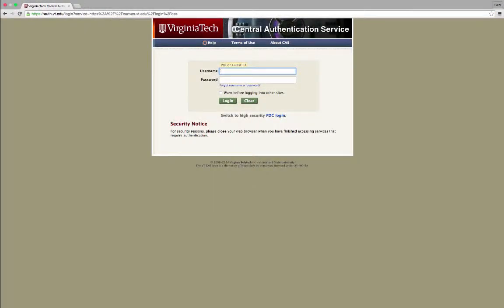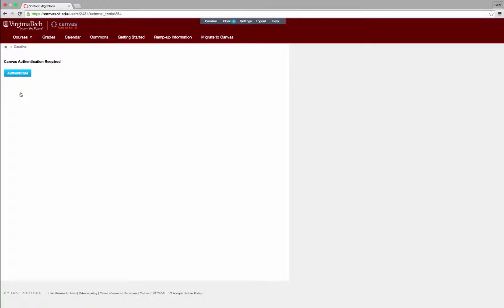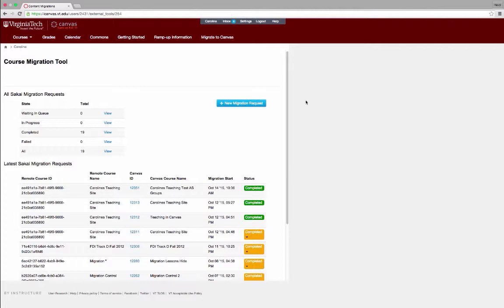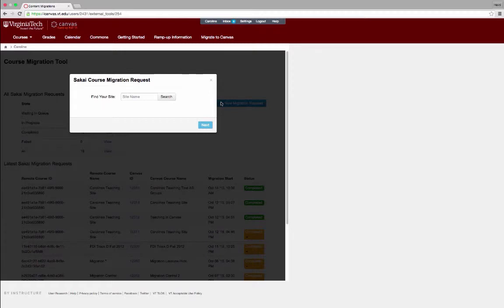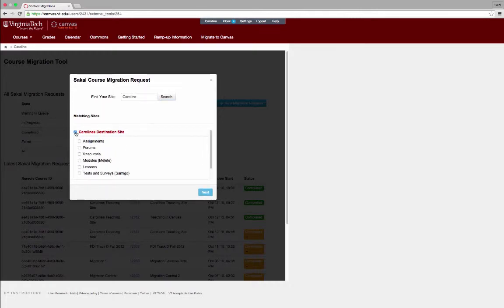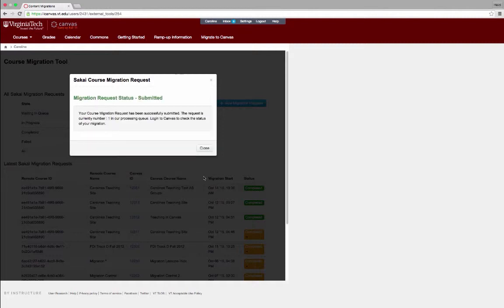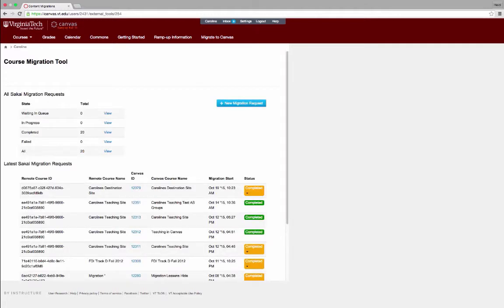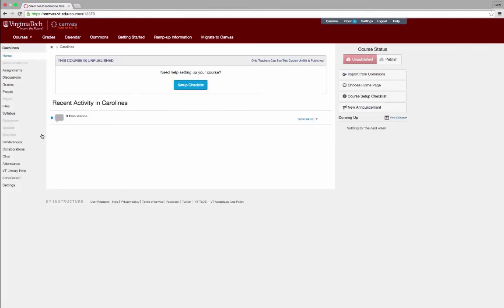Scholar to Canvas Migration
Guide for migrating your Scholar site to Canvas